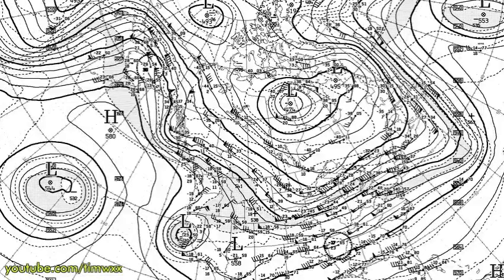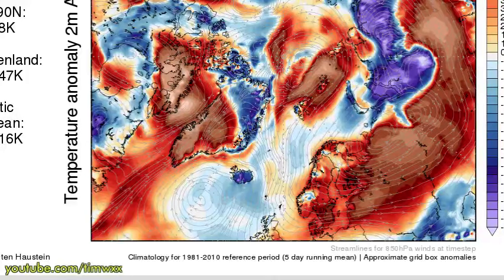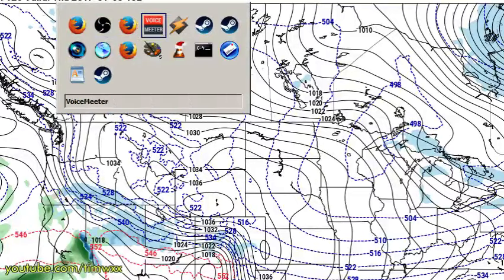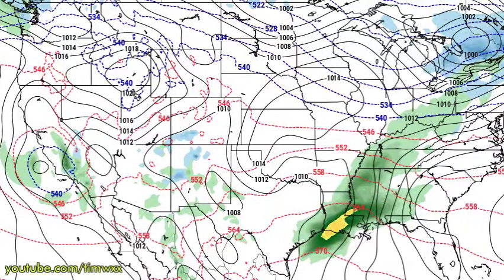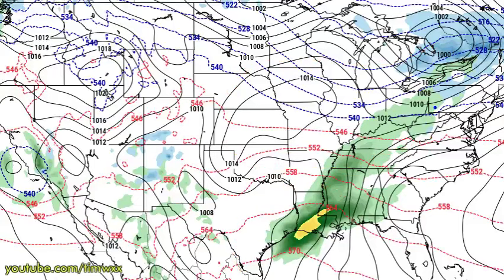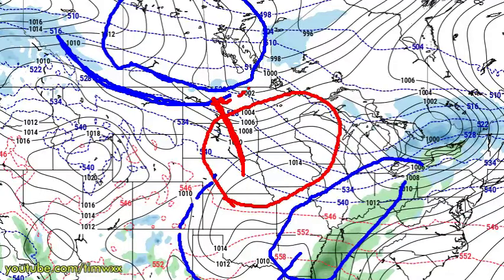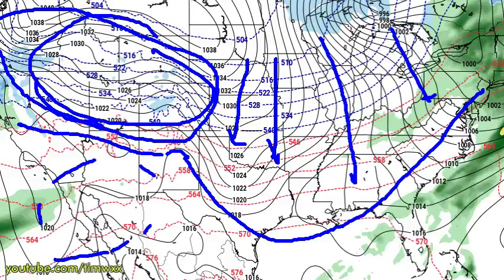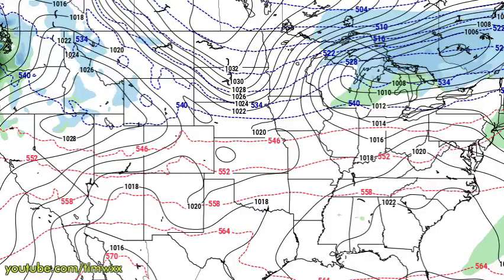NIGHTLY WEATHER - Saturday 12/31/2016 - Let's play the cloud game